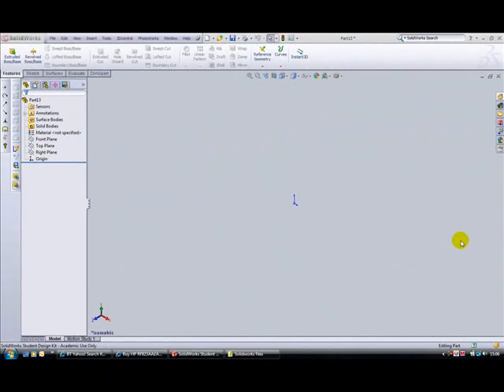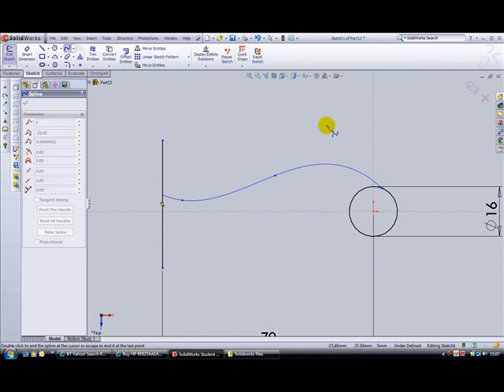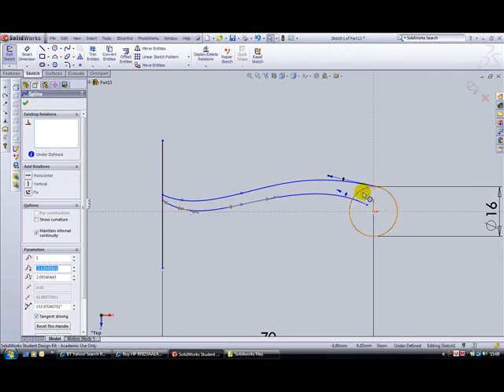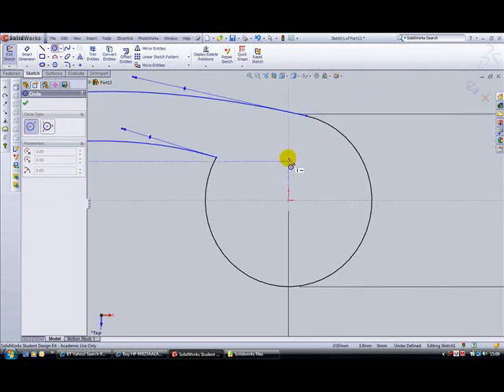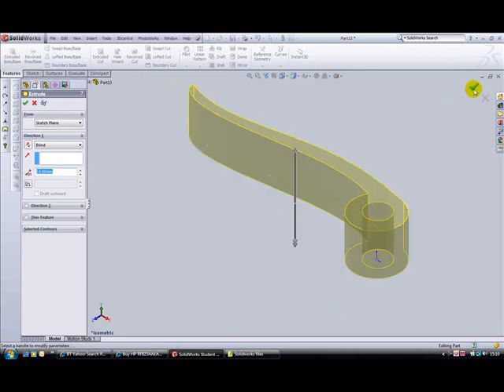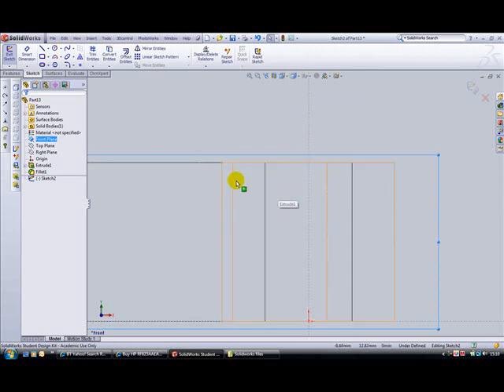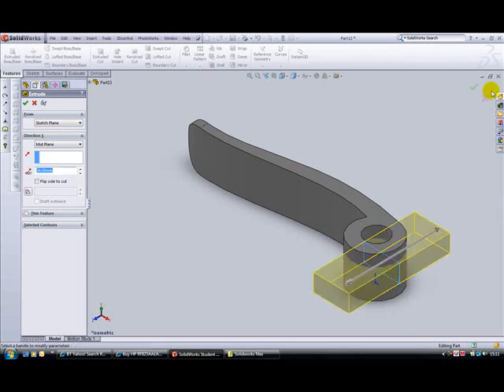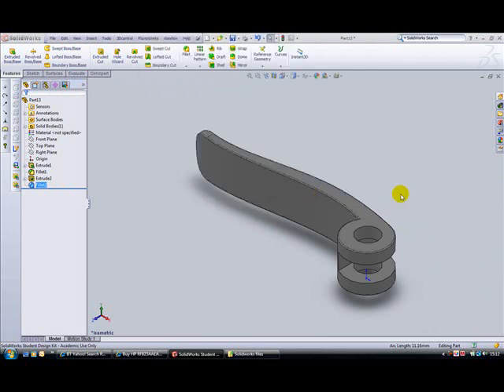04 Cam lever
Step 4 in the modelling of the seat clamp